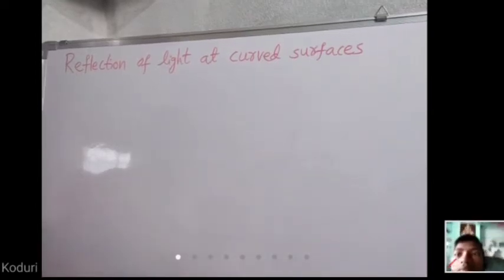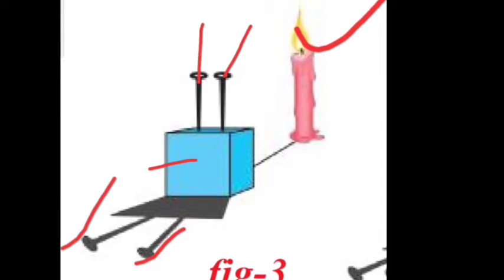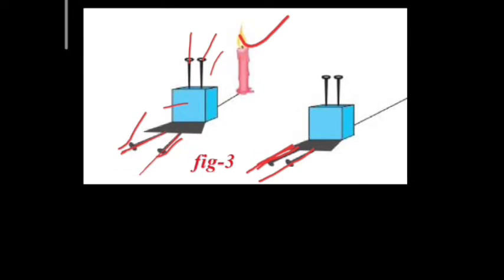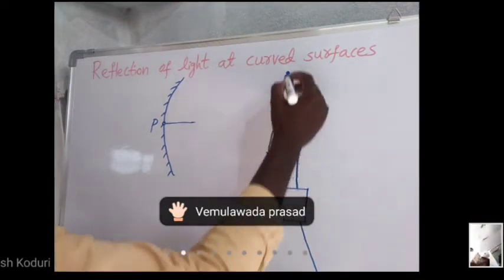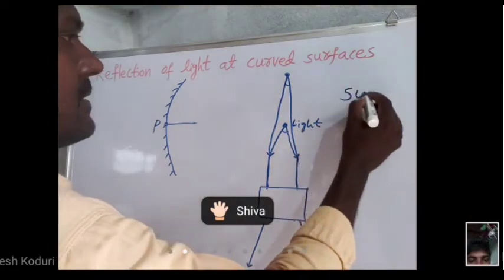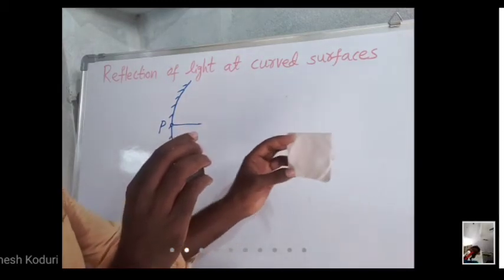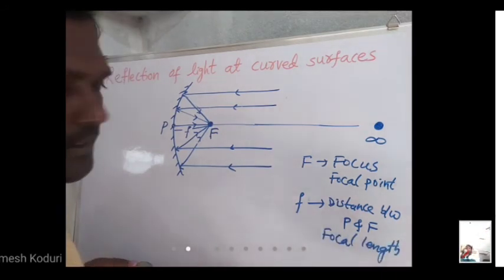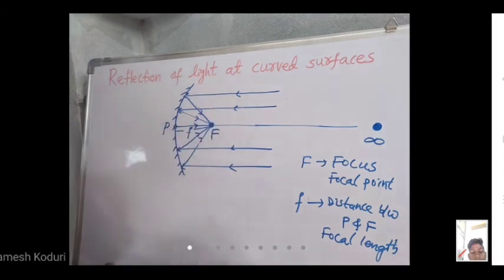Reflection of light at curved surfaces part 1